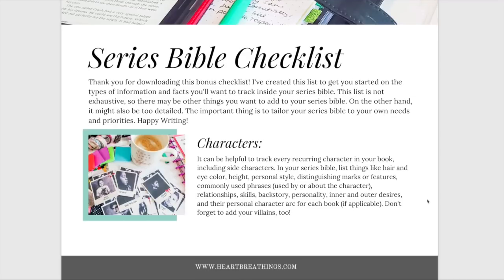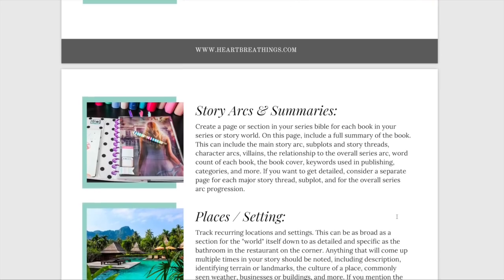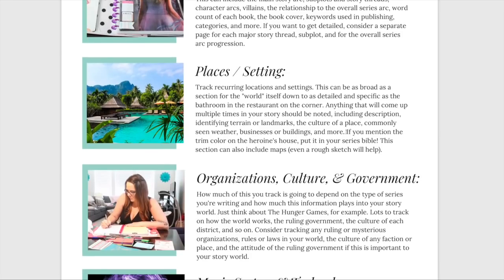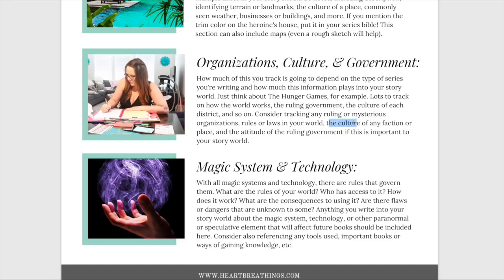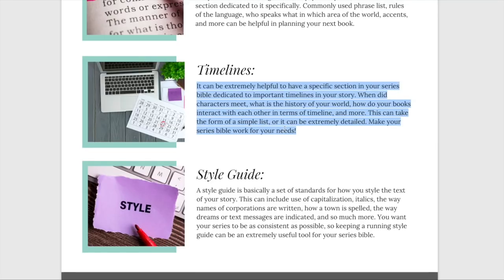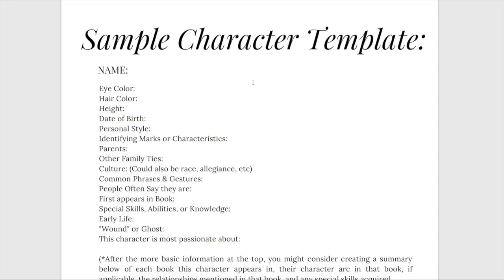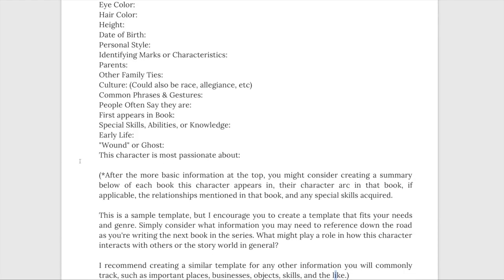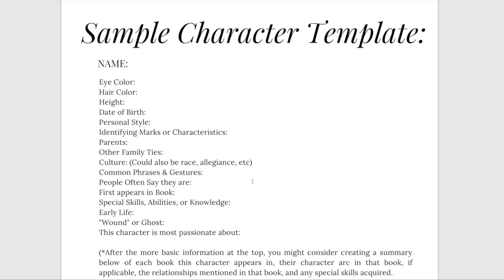How To Create A Series Bible \\ How To Plan And Write A Series, Video #4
Today’s video has been one of my most requested lately, and I’m excited to share my thoughts and knowledge on How To Create A Series Bible. This is part 4 of my video series on “How to plan and write a series”.

I have another free printable for you today! Simply scroll down on today’s blog post to sign up on the form

🖤🖤🖤Publish and Thrive is now open for enrollment in August’s course.

The Wiki I Use is at PBWorks, but there are lots of private wiki sites out there! Do your research!

🖤Visit me on Etsy to see my custom 90-Day planner, the HB90 Method. The Q3 Planners are up now. Also, my 2020 Goals Planner is now discounted!

🖤Want to help support me as an author? Grab my new release, The Witch’s Key, now!

Sarra Cannon
3642 Savannah Hwy